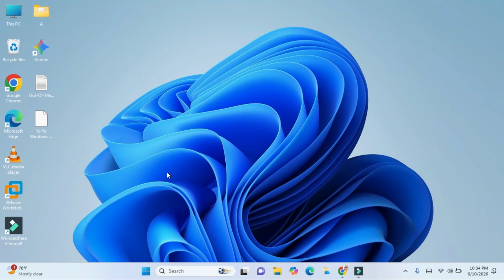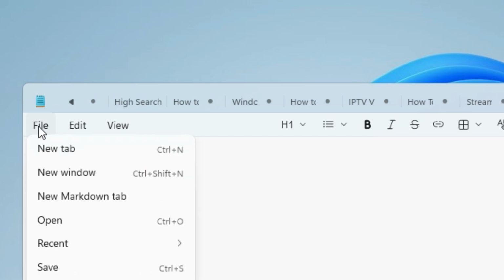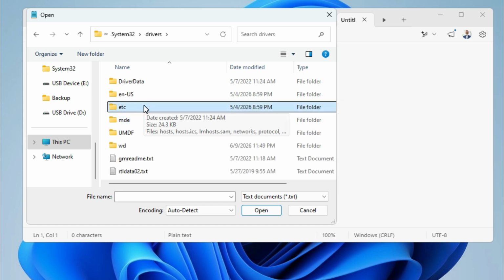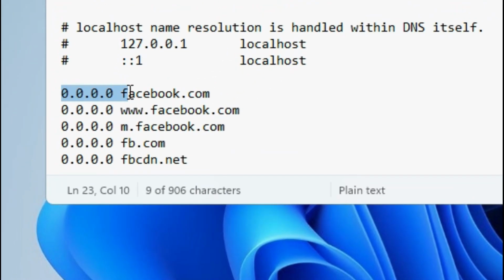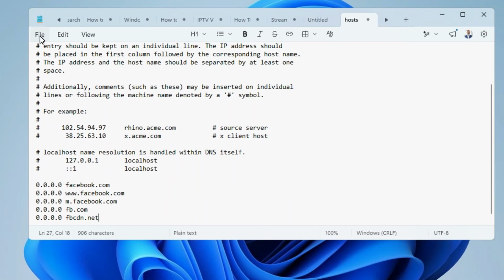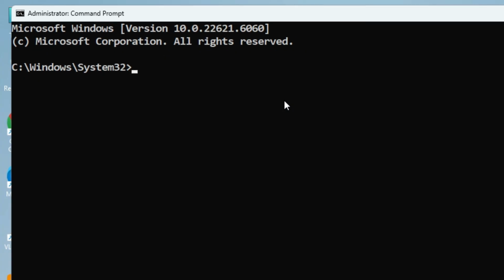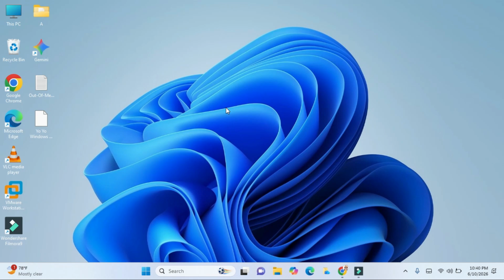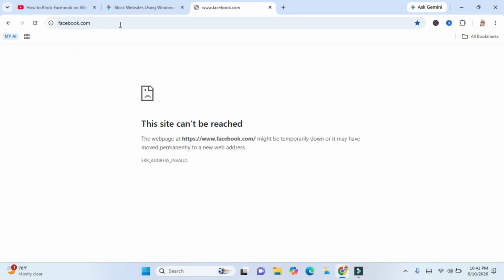Block ANY Website on Windows 11 Permanently!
Wondering how to block any website on Windows 11 without downloading sketchy software or paying for apps? In this step-by-step tutorial, I will show you the ultimate, 100% free built-in method to block websites on Windows 11 using the system hosts file.

This system-level trick completely blocks access to distracting or harmful websites (like YouTube, Facebook, or Instagram) across ALL browsers, including Google Chrome, Microsoft Edge, Brave, and Firefox!

file path used in the video:
C:\Windows\System32\drivers\etc

📌 Contents:
Introduction
How to find the Windows 11 Hosts File
Opening Notepad as Administrator
How to add websites to block list
Saving changes & Flushing DNS
How to unblock websites later
Wrap up

If this Windows 11 tutorial helped you boost your productivity, limit distractions, or set up parental controls, make sure to drop a LIKE and SUBSCRIBE for more easy Windows tips and tricks!